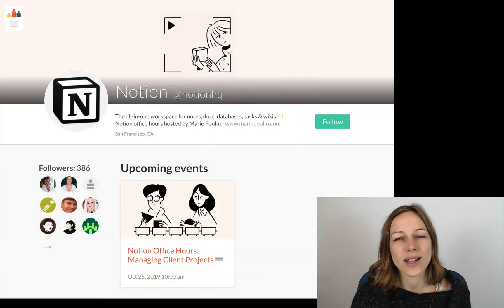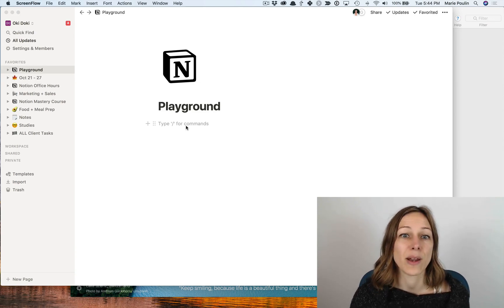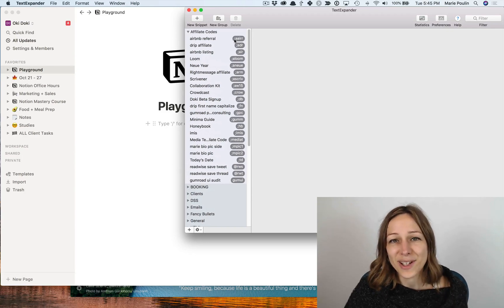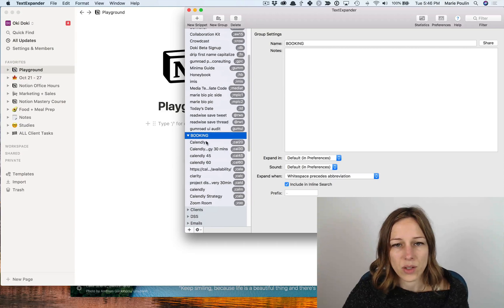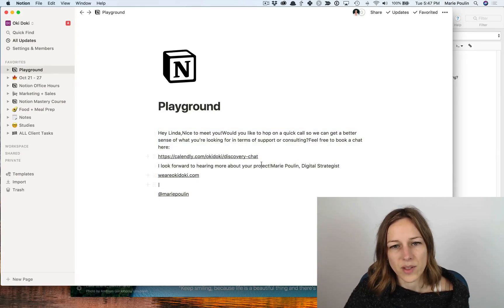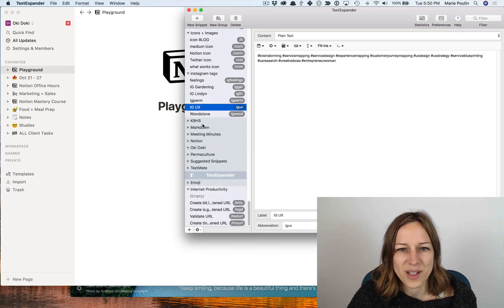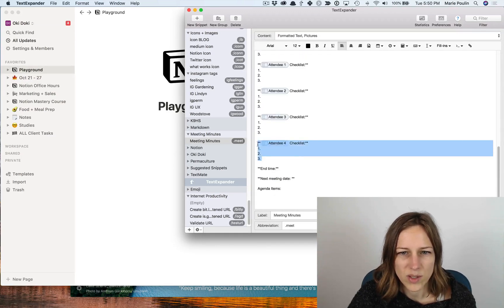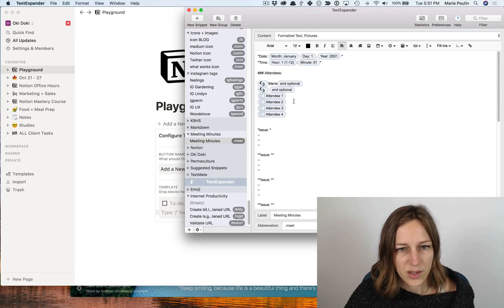Notion Productivity Tip: The magic of Textexpander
Hey!

In our last Notion Office hours we had some questions about Textexpander, and since it is something I literally use hundreds of time every single day, I thought it would be worth a little demo to show you some of the ways I use it, both inside and outside of Notion.